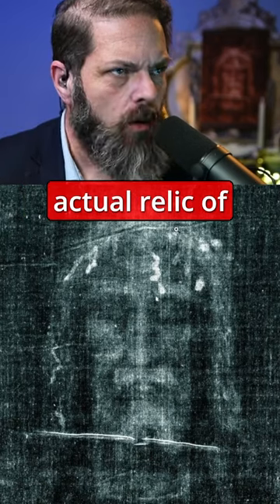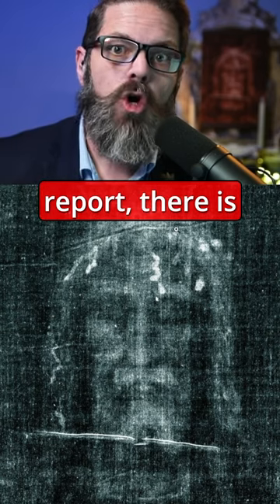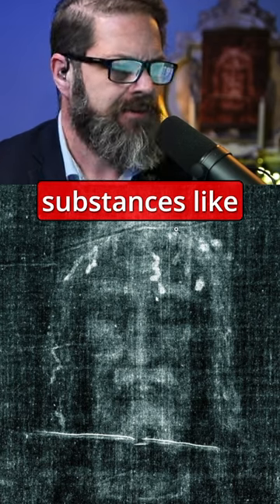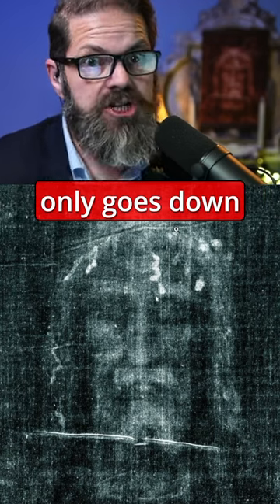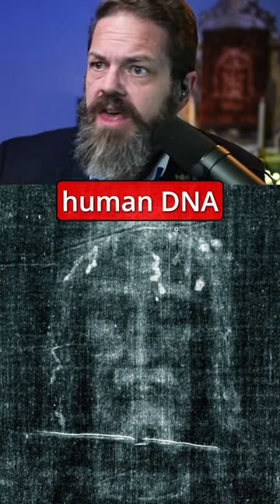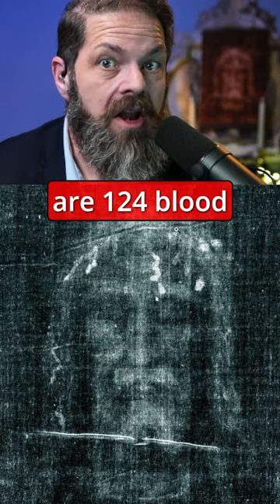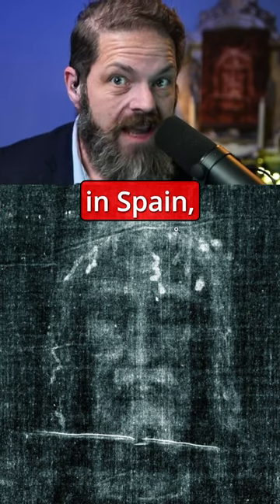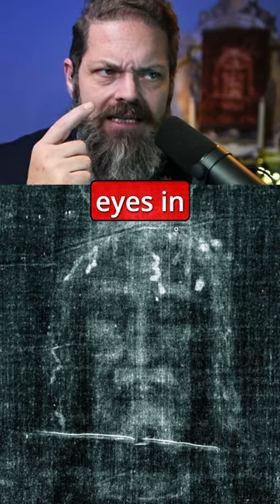Is the Shroud of Turin burial cloth a fake?